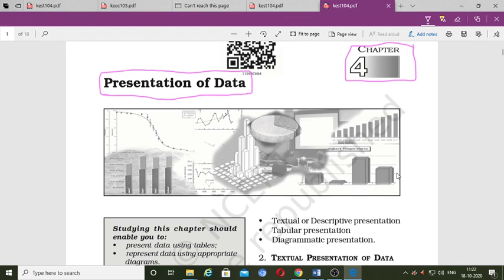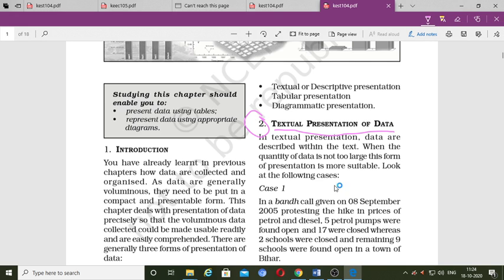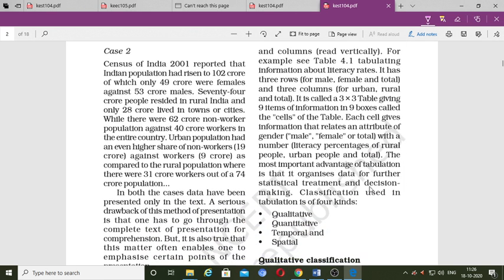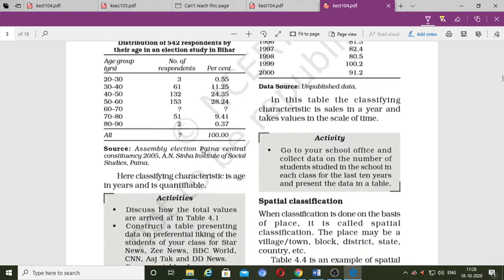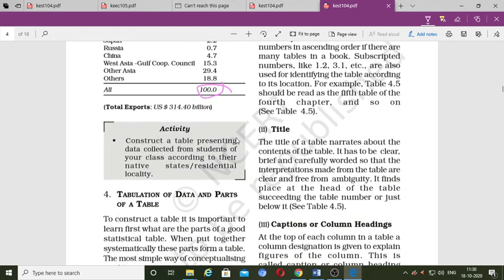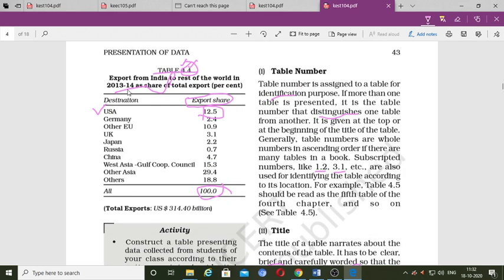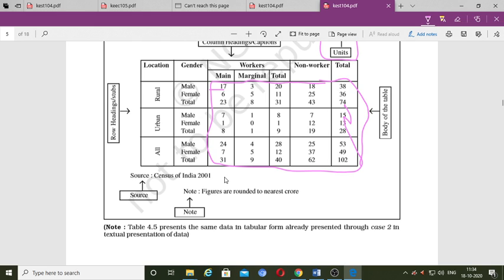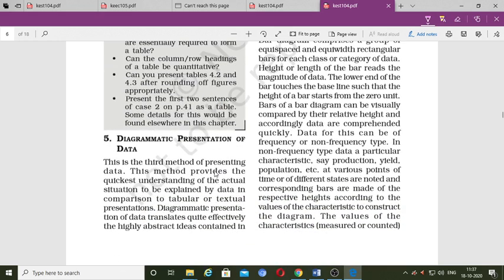Presentation of Data |Part I| Chapter 4| Statistics for Economics|NCERT Class 11|CBSE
This video is part I of chapter. Must Watch